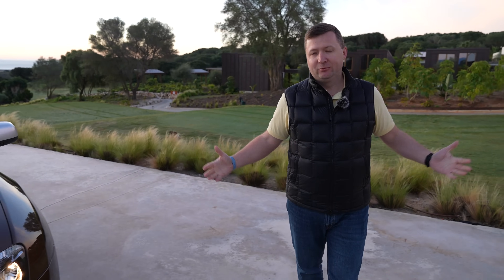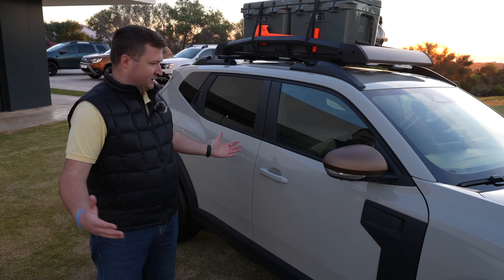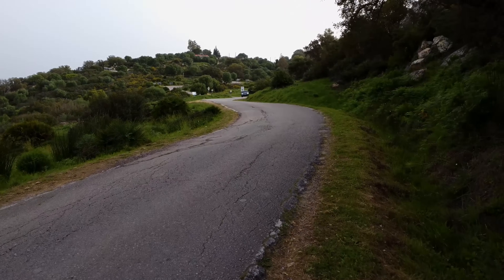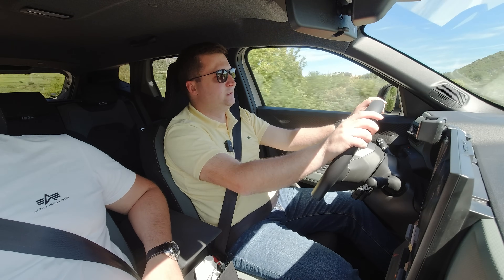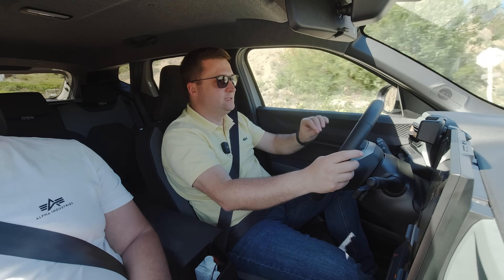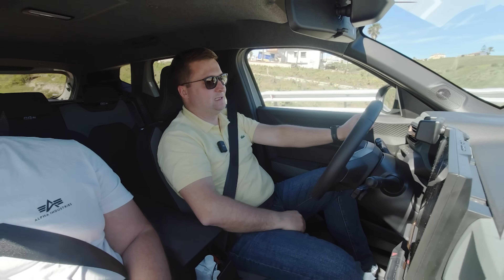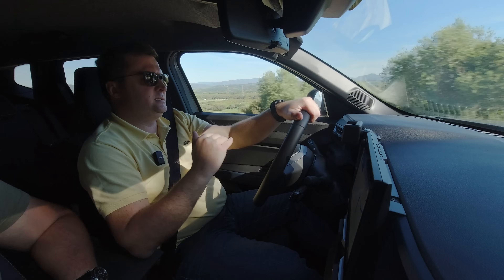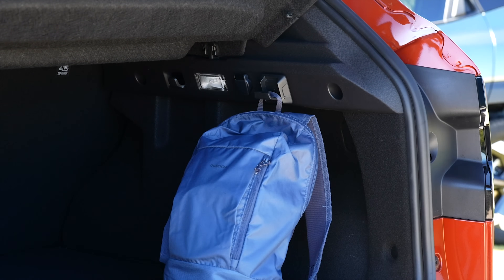Noul Dacia Duster - cum merge? / Test Drive AutoBlog.MD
Dacia ne-a invitat în sudul Spaniei pentru a testa noul Duster! Am condus acest SUV atât pe carosabile, cât și în off-road, de care este apropo capabil. Formele mașinii sunt interesante, însă mai interesant este consumul, mai ales a motorizării hibride.

Detalii, cifre și impresii, te invităm să le afli din reportajul nostru! Vizionare plăcută!